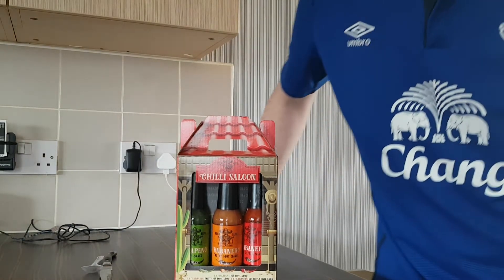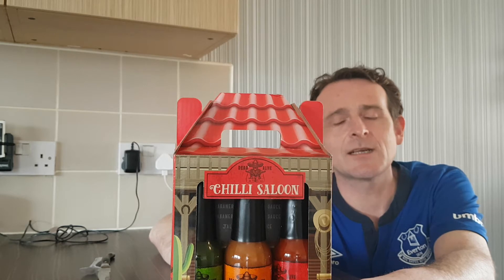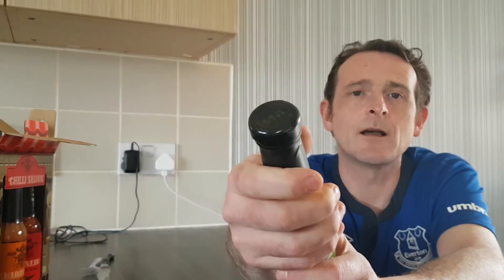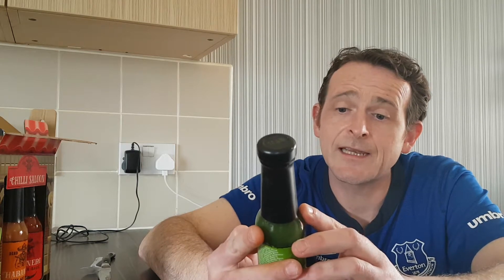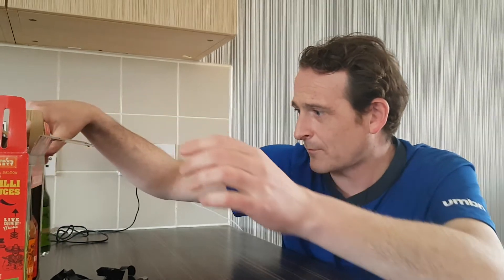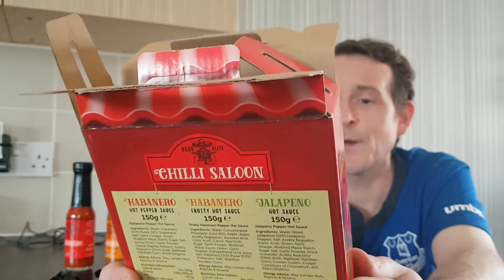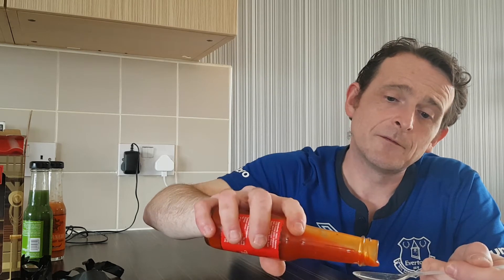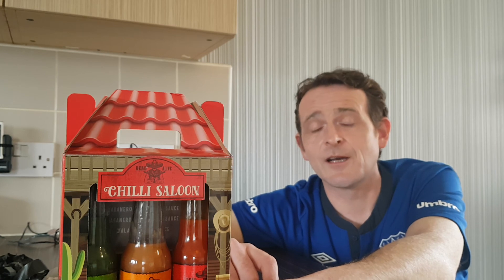CHILLI SALOON 3 IN1 HOT SAUCE REVIEW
chilli saloon boxset 3 in 1 box set hot sauce review